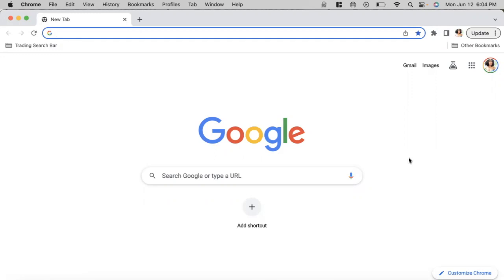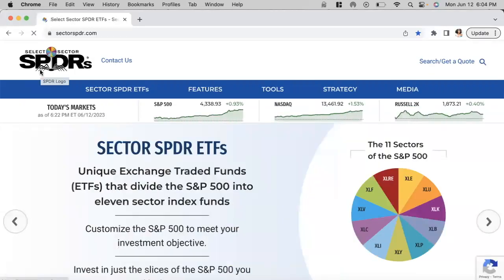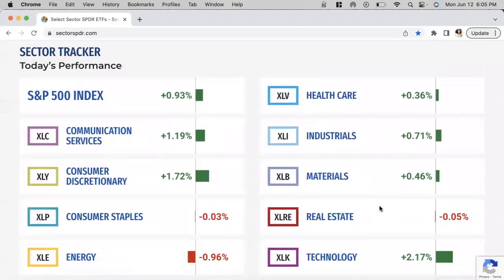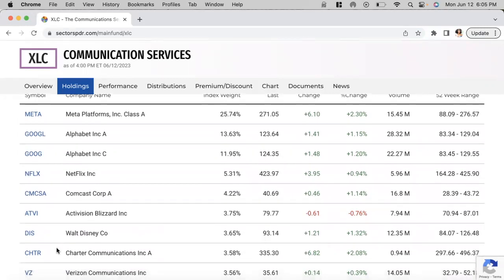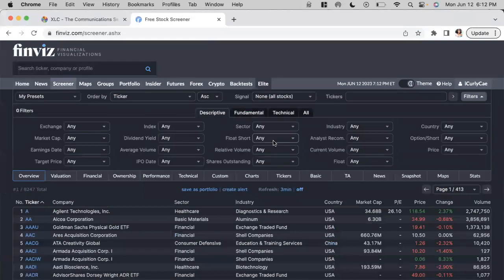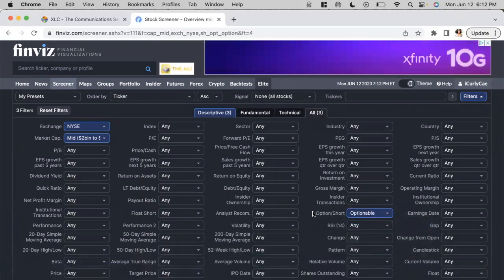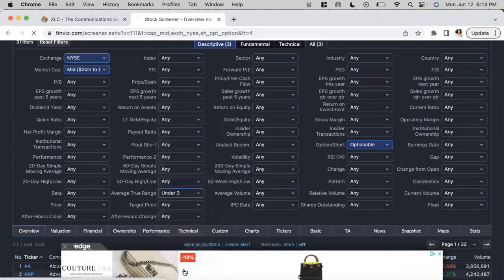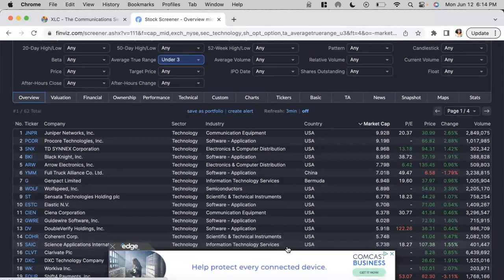How To Find Companies To Trade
Finding Companies To Trade | Part 2 demonstrates how to navigate SectorSPDR.com and Finviz to filter through certain criteria to pull out companies worth trading.